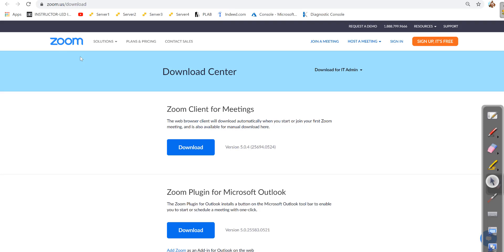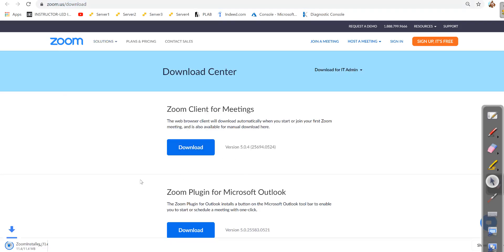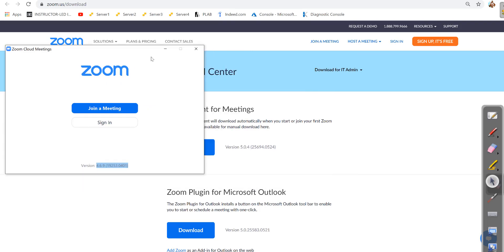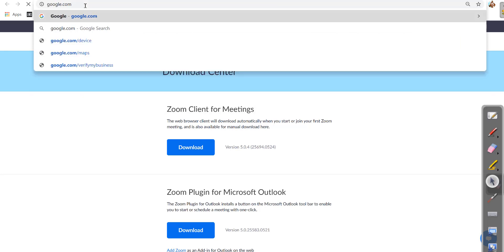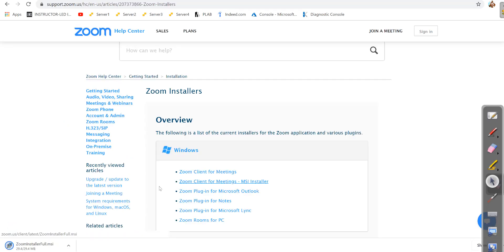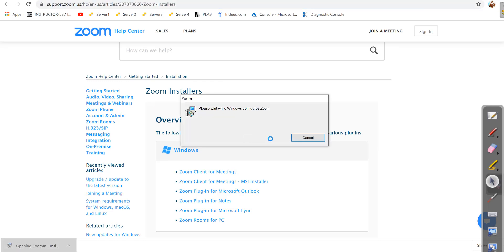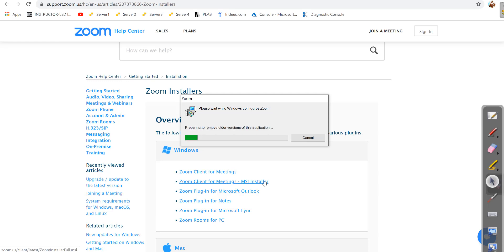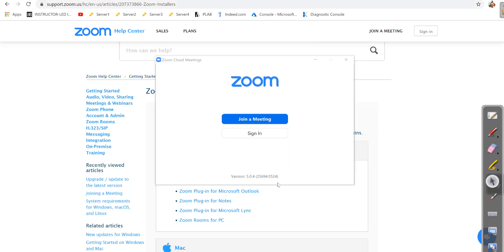Zoom update not working - Fix it using msi